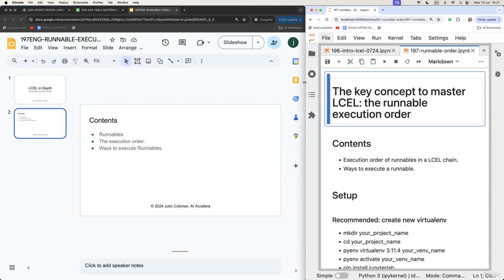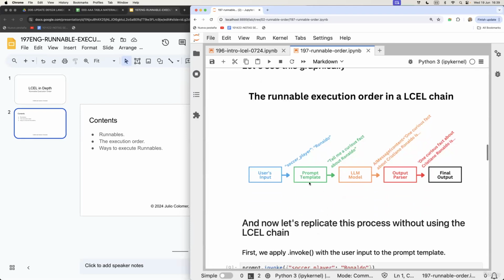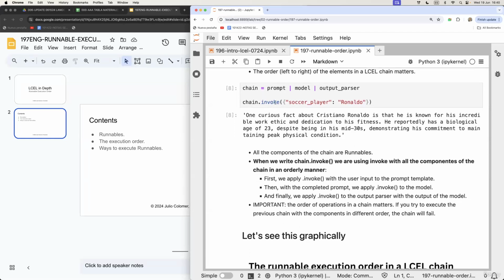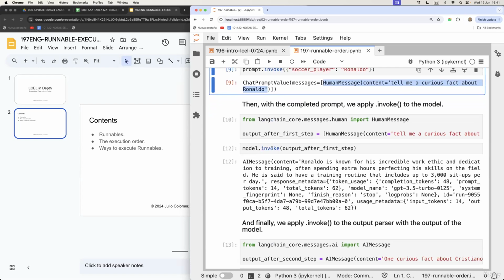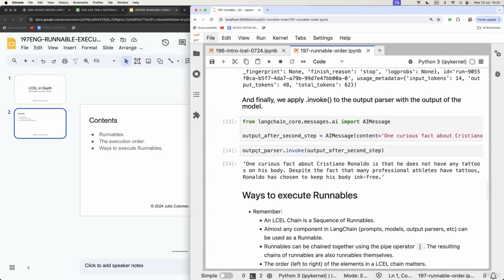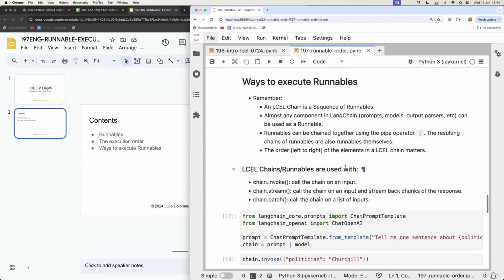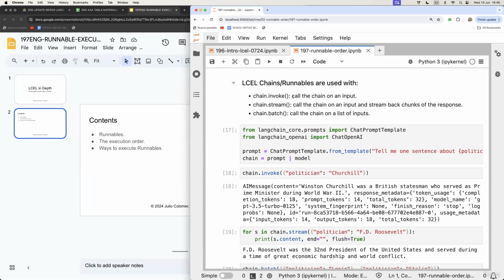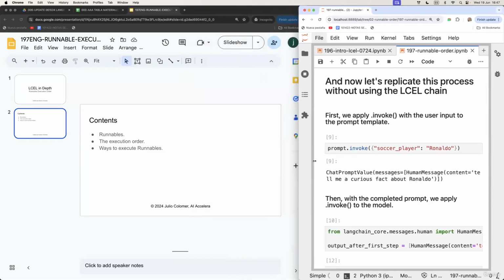005 The Key Concept to Master LCEL Runnable Execution Order